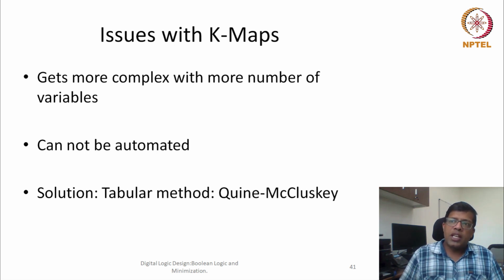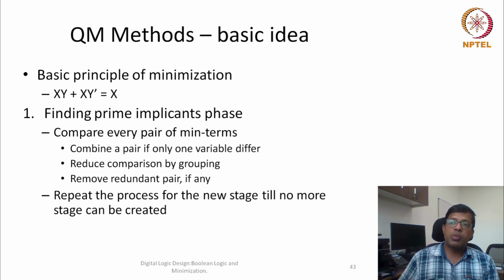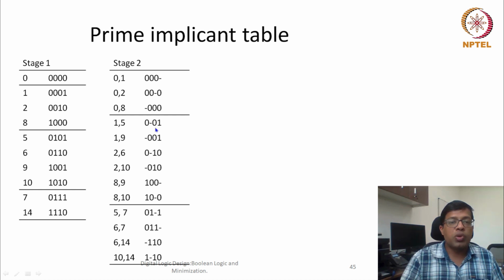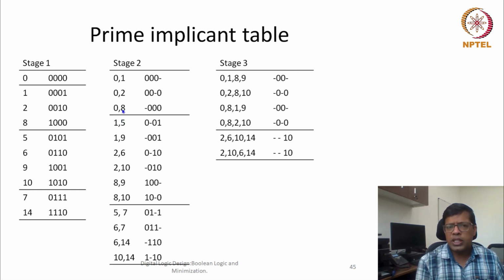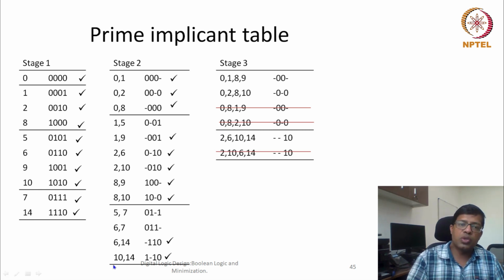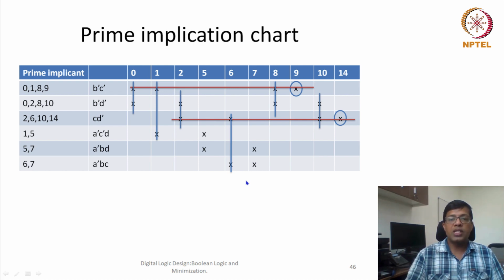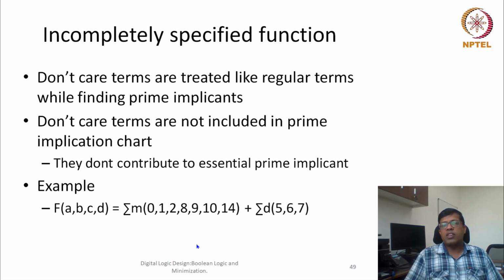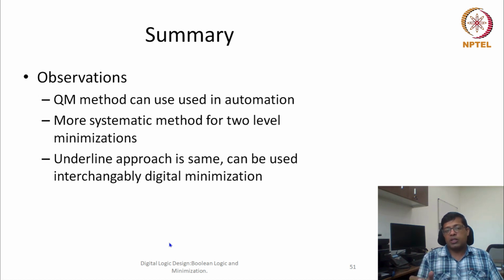QM-method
Worked out examples of Boolean minimizations using QM method